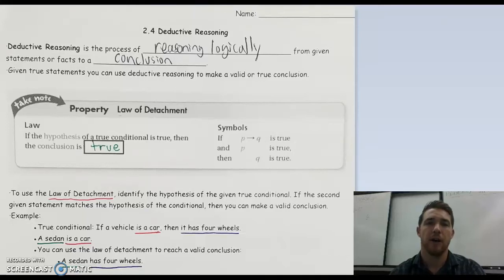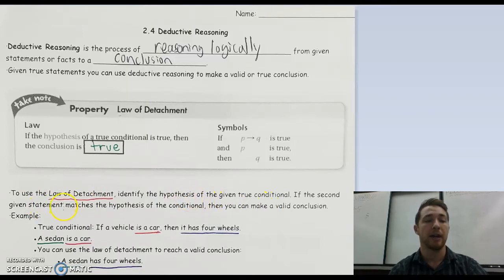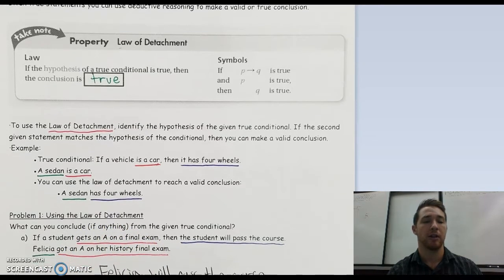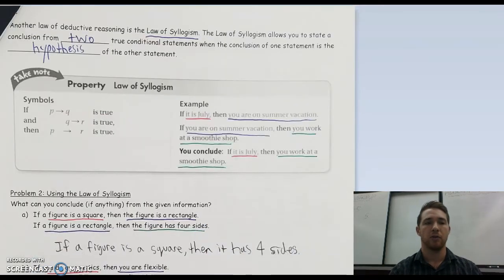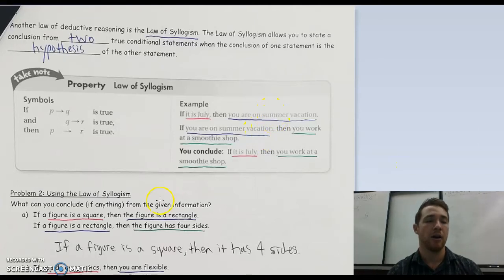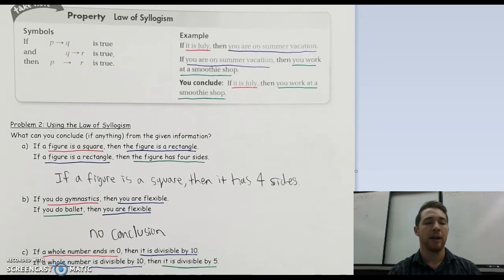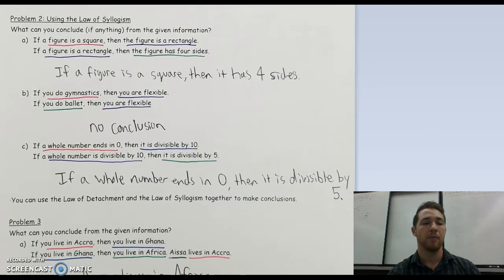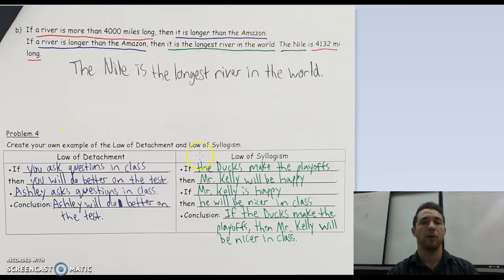Geometry 2.4: Deductive Reasoning